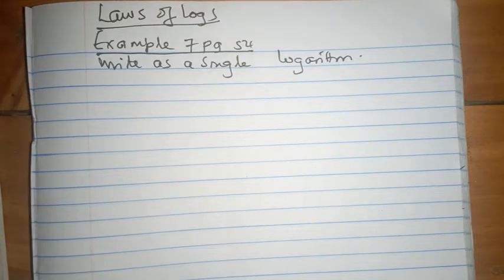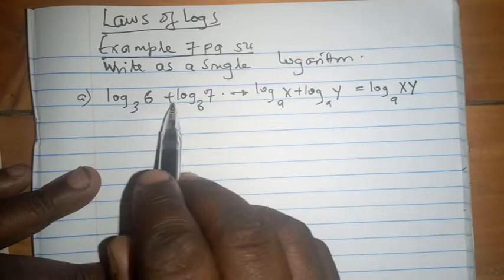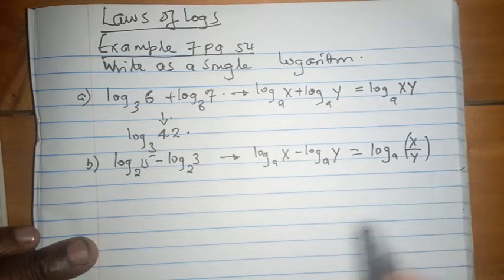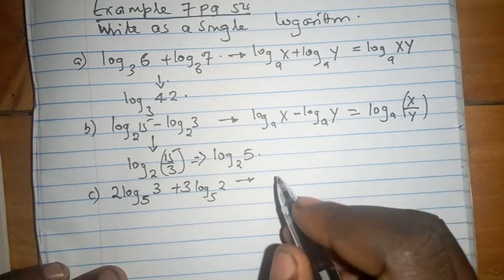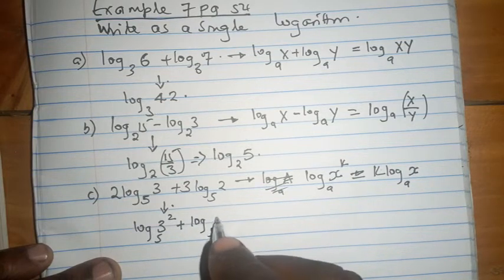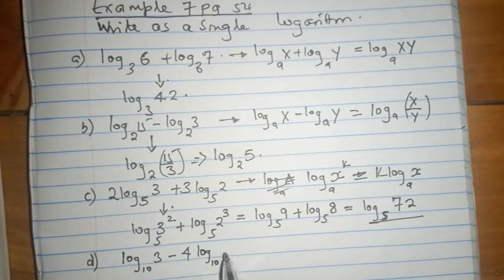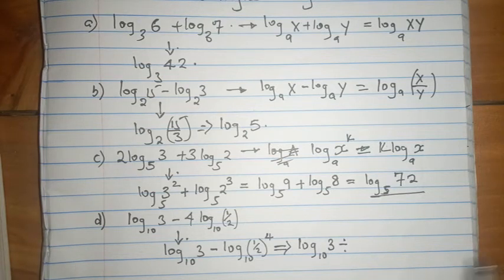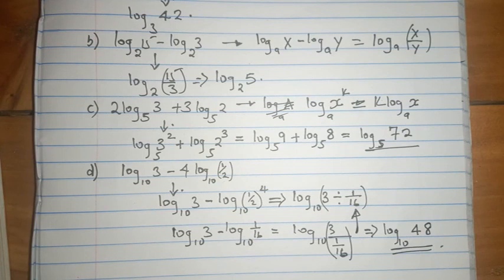Applying Laws of Logarithms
Pure maths 2  Exponentials and Logarithms  Laws of Logarithms example 7 video 8